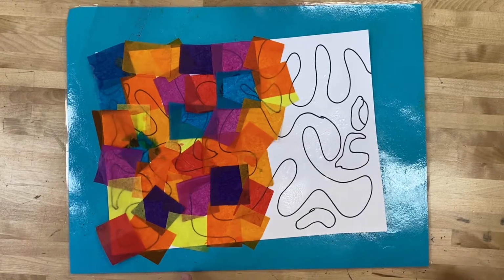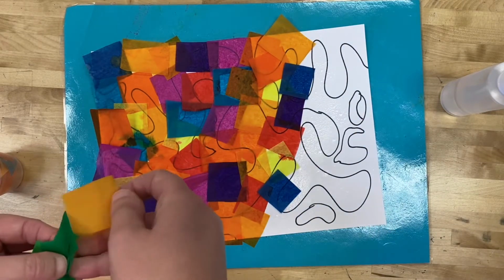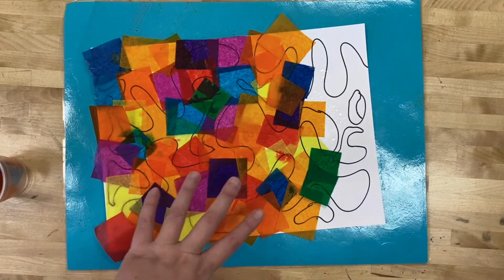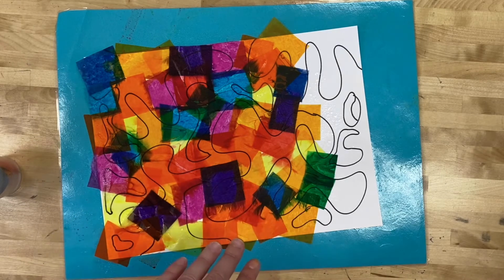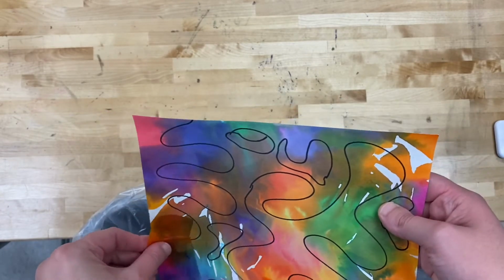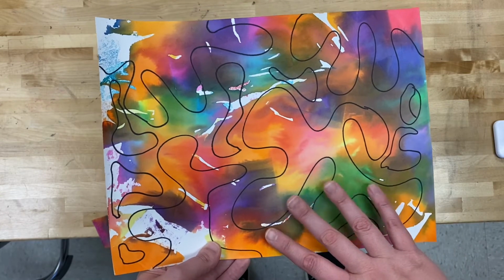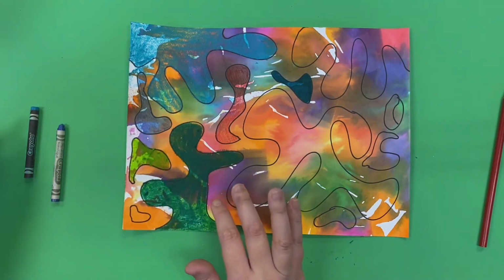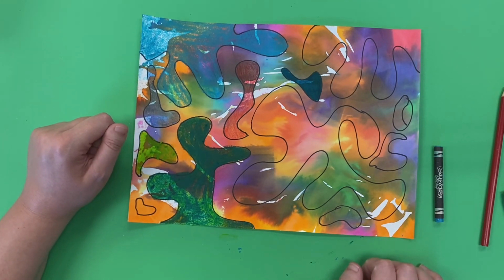Bleeding Tissue Paper